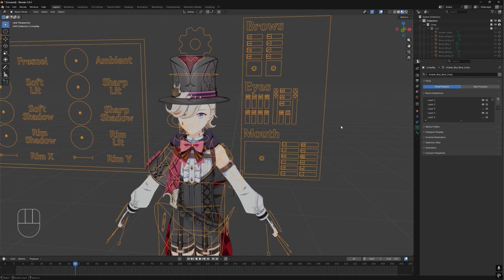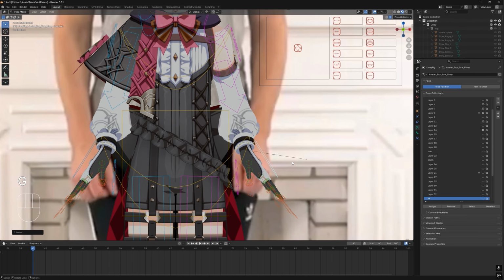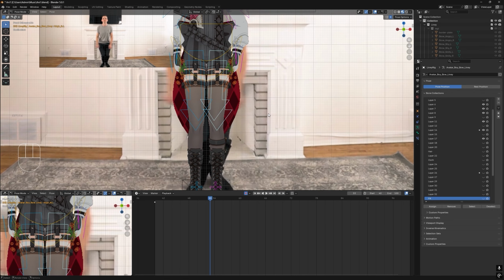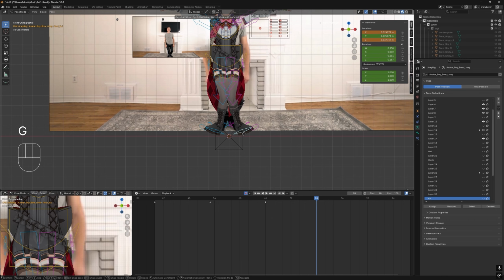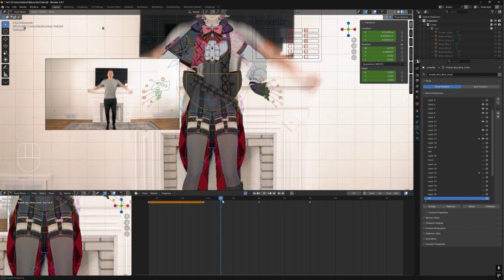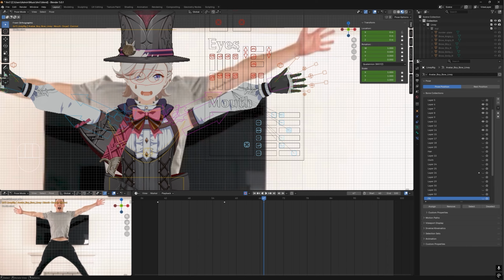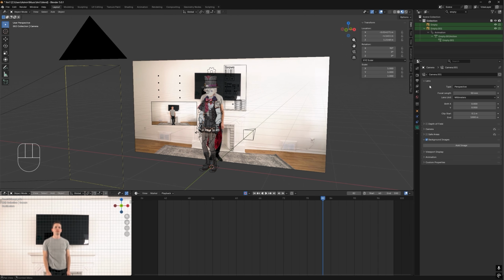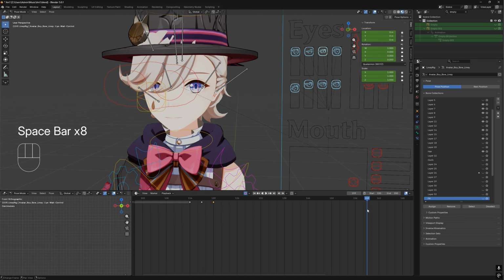How to Animate Genshin Impact Characters in Blender for Beginners (Rig + Render Tutorial)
Hello there. in this video, I just show you how to use the rig for Genshin Impact characters in blender. This video pacing is slow because I'm a noob and I want it to be beginner friendly. If I make a mistake or you know somethings to fix, please let me know. I would help me improve myself more. Sorry for the bad quality video editing but I try to make it easier to understand.

Model: Hoyoverse